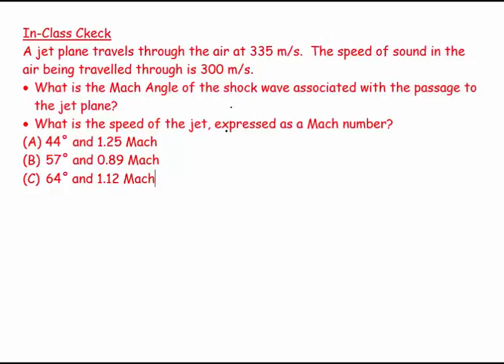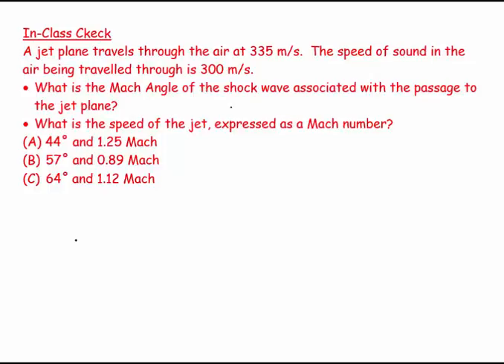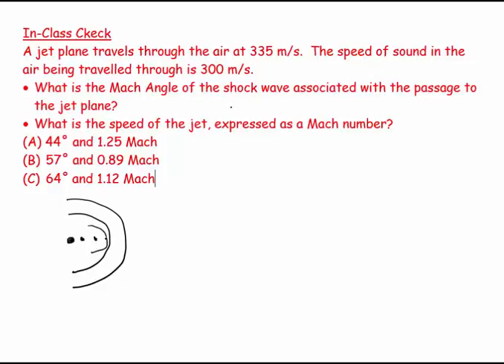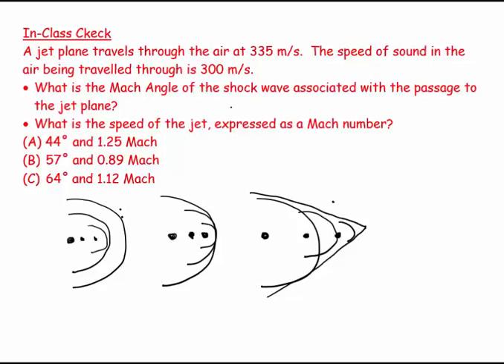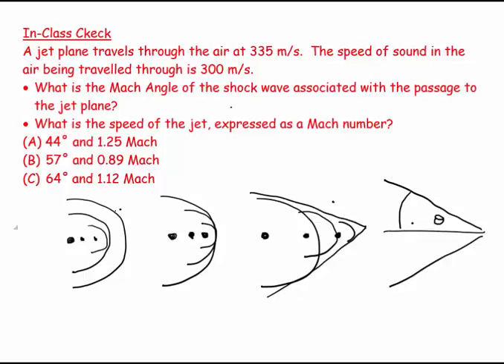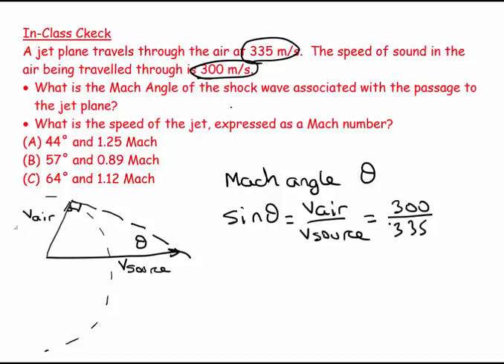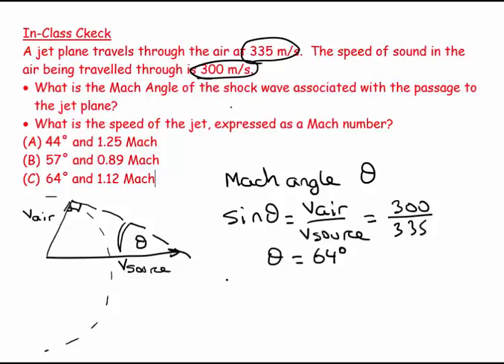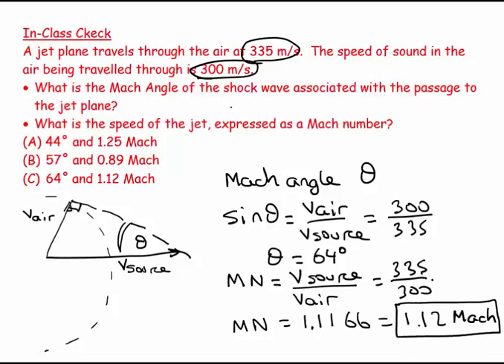49C5 - Mach Angle and number 1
Find the Mach Angle and the Mach number associated with a jet given its speed of motion and the speed of sound in air.